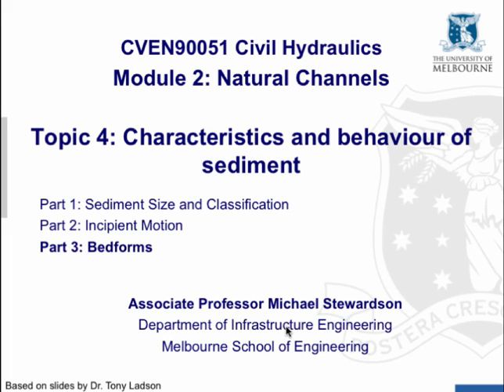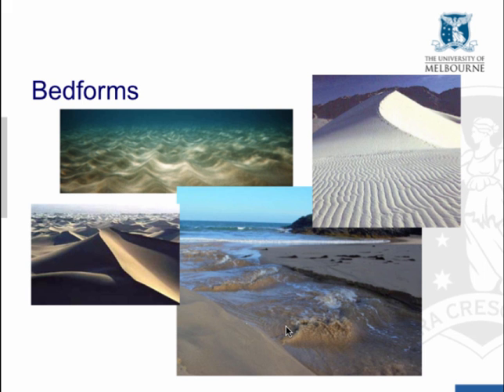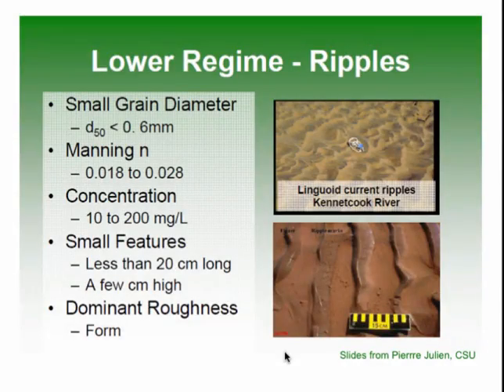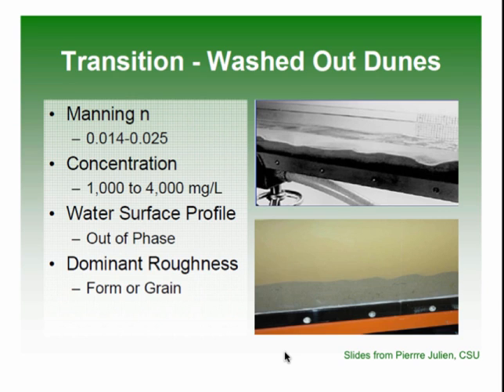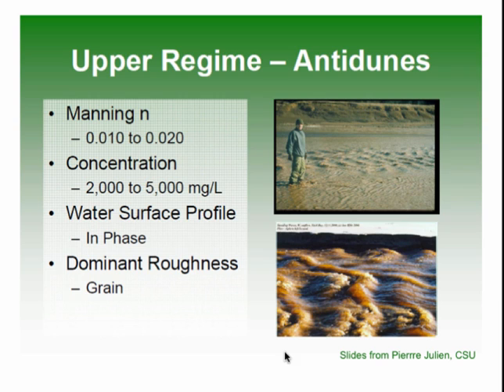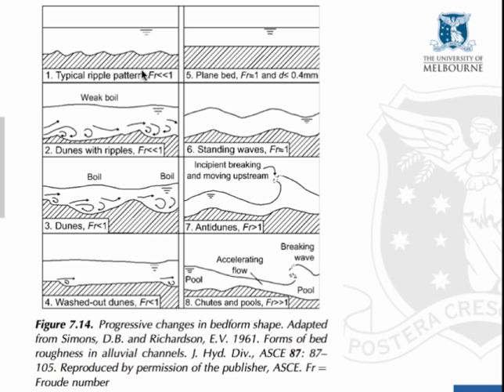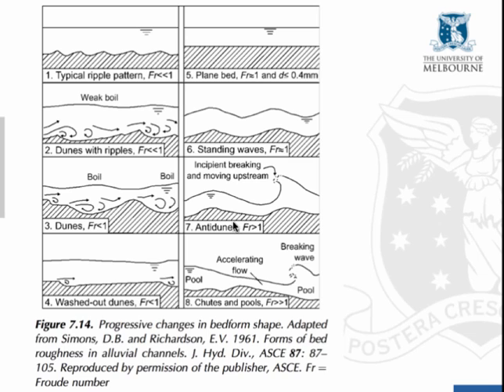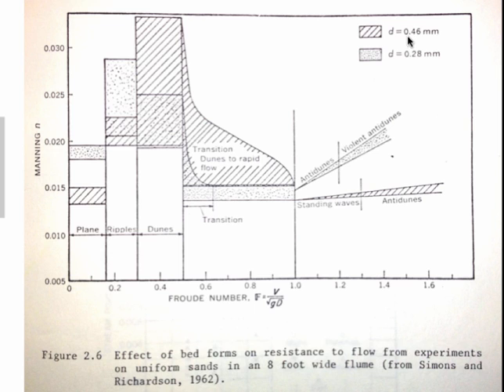Civil Hydraulics 6c 290815 2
Incipient Motion
Topic 4 – Part 3; Bedforms
The University of Melbourne